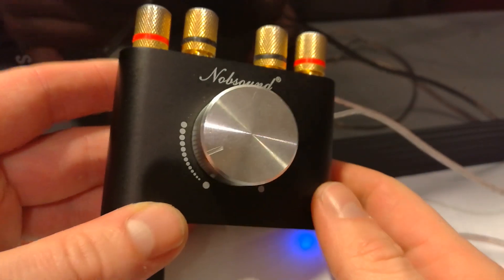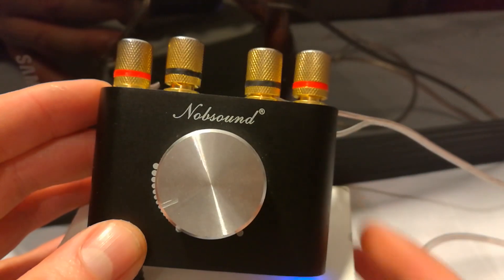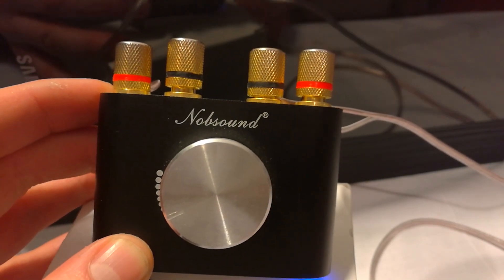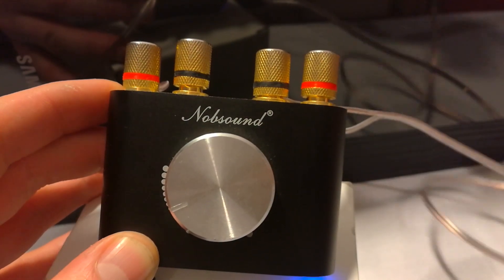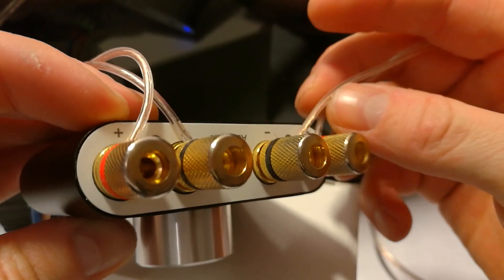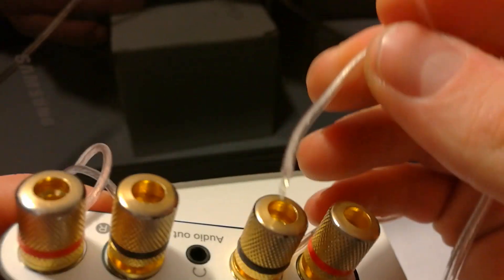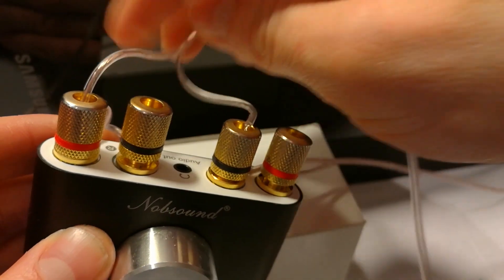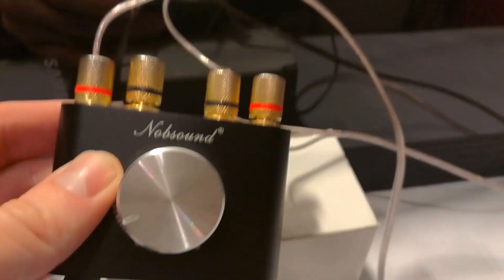Nobsound amplifier - How to connect a subwoofer 2.1 surround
This is how to connect famous Nobsound amplifier in a 2.1 surround system with subwoofer.. simply connect subwoofer in bridge mono (+ from Right channel and - from Left channel) or reverse and this small amp rolls even on lows!